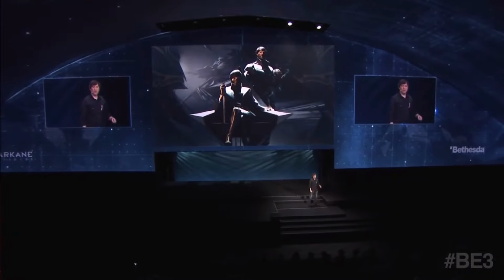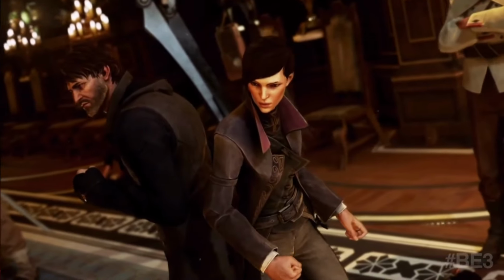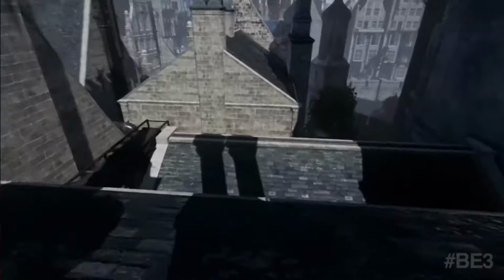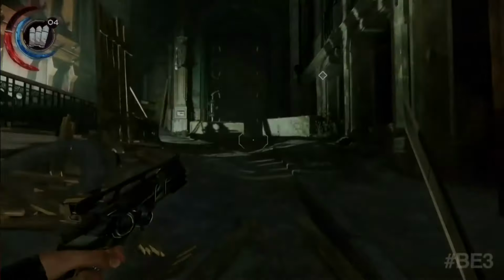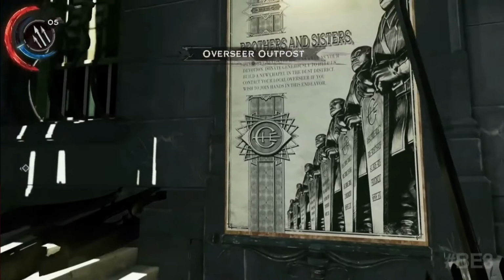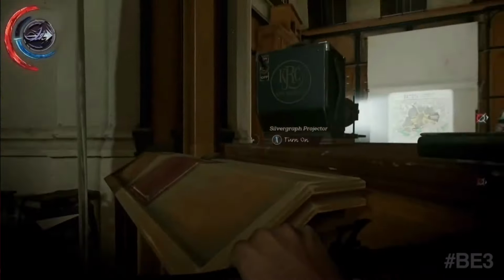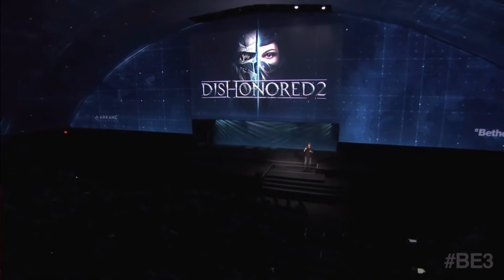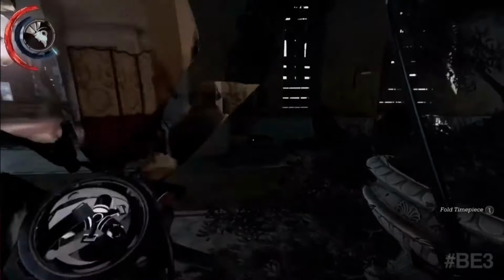[E3 2016]디스아너드 2 16분 게임 플레이 영상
무자막입니다.(잡담 없음)